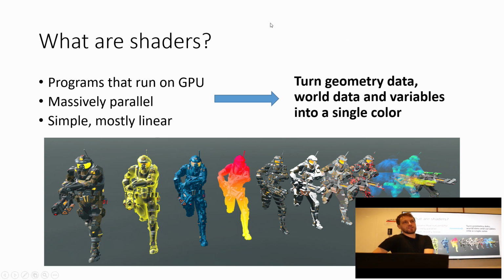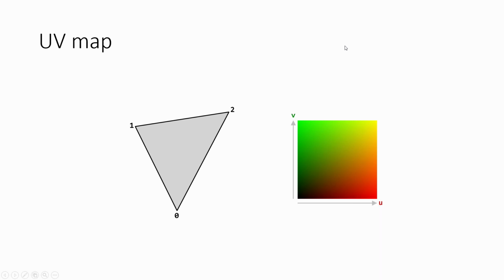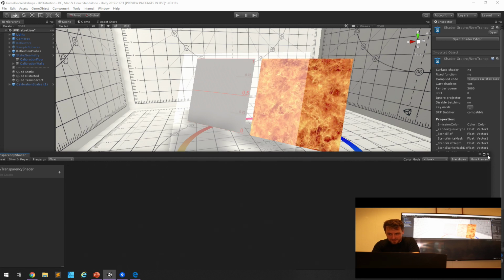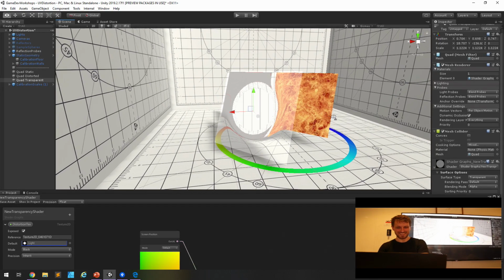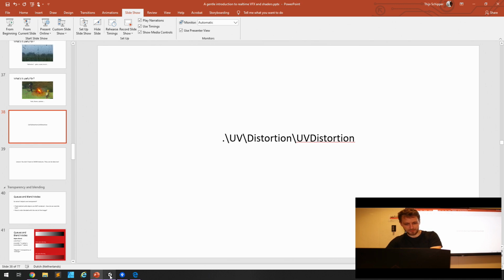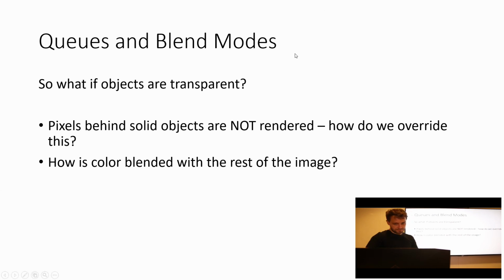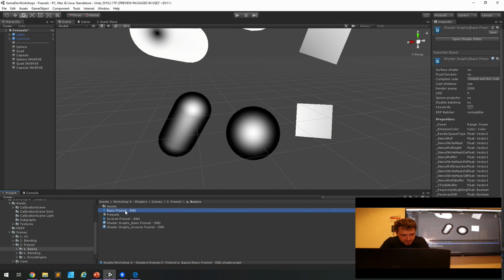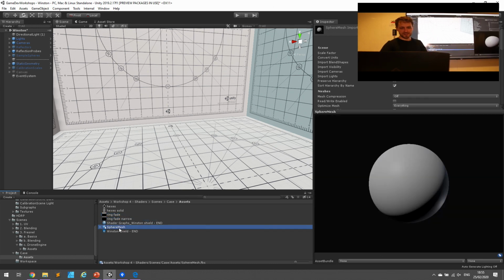Dev@CGI - Game Development Workshop 4: Shaders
Workshop 4: Shaders

This workshop will serve as an introduction to creating shaders. GPU scripts that make 3D objects fancy!
The look of a game determines a large part of your player's experience. Further, many real-world phenomena are far too complex to simulate in a game world: fire, water, mist and clouds, huge mountain ranges, ghosts, energy shields, etc. So how do your favorite games achieve their stunning visuals? The discipline that works on this is called VFX (visual effects: the art of faking) and this workshop will take you through the basics. You will leave with a starting point and a bag of tricks to pull from.

Attendees are not expected to have prior knowledge of shader scripting.